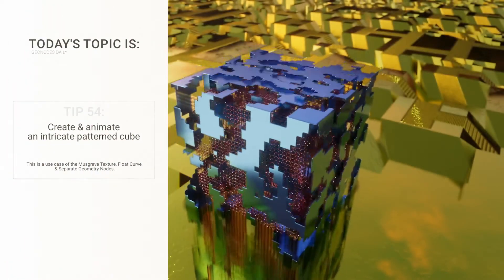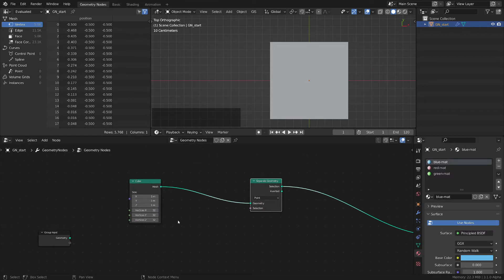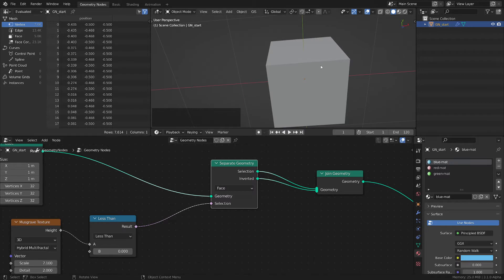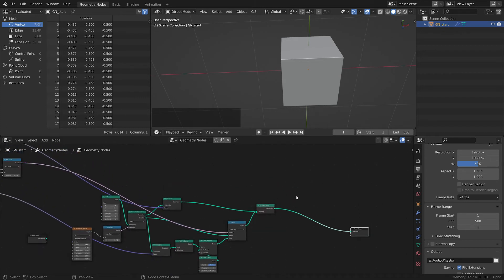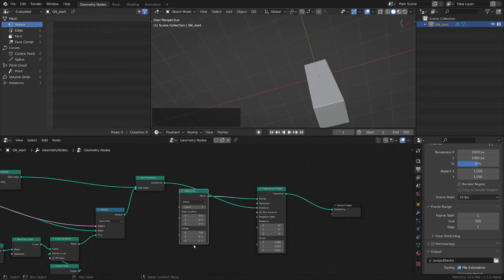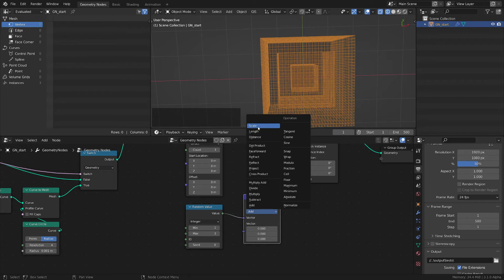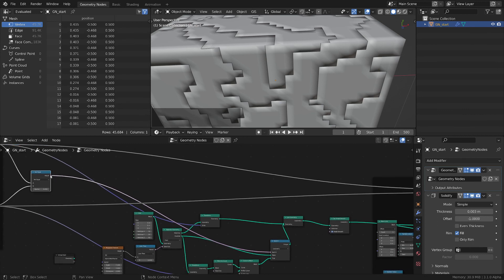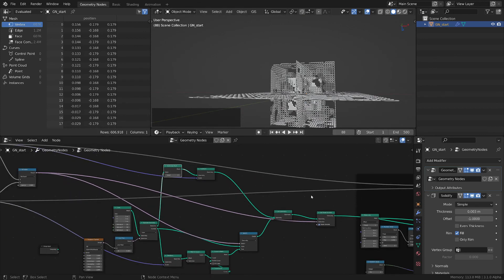Infinite cube: Patterned split | Blender Geonodes Daily, tip 54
Today`s tip is about splitting and animating a mesh based on a procedural texture map.

 This is part of a geometry nodes tutorial series using the fields workflow and focused on showing as much as possible in around 10 minutes.

 Blender version info:
 I use the latest Blender version for this video series, that means 3.1 for now. Any version that is newer than the date of the video should work.